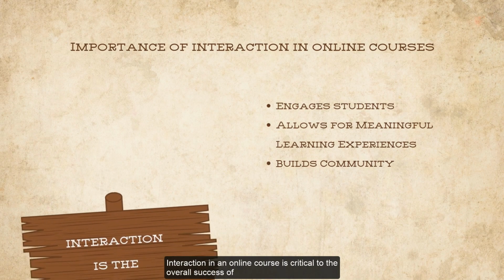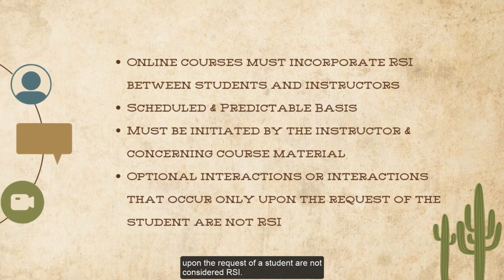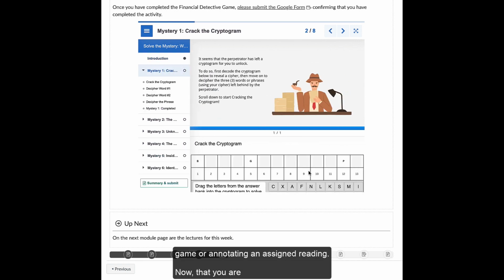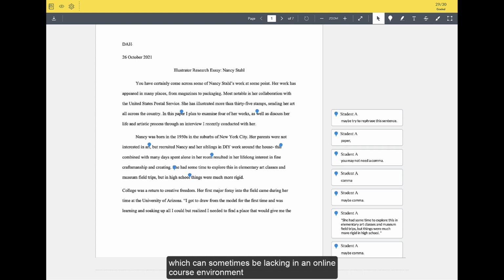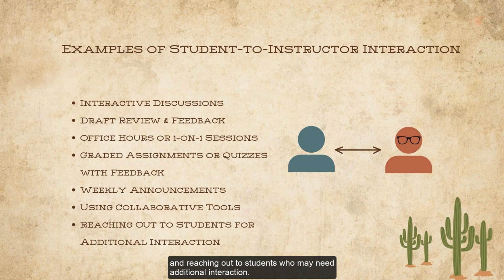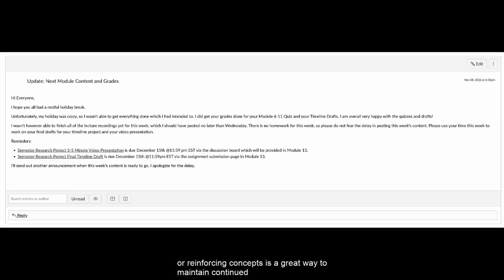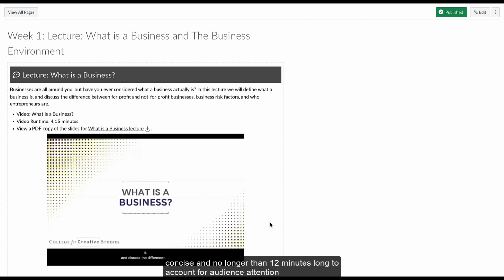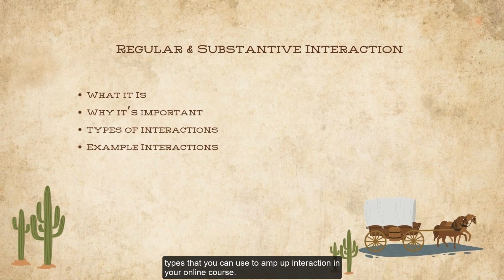Regular and Substantive Interaction (RSI)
In this video, we will discuss how interaction in an online course is critical to the overall success of your students, we will define regular and substantive interaction, provide information on the three types of interaction, and show some examples for each of these interaction types to help amp up interaction in your online course.